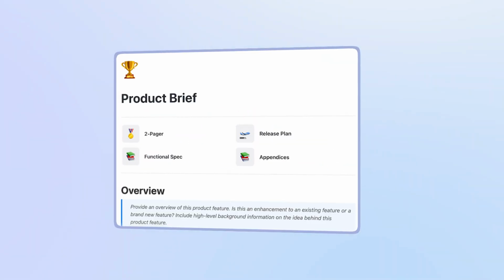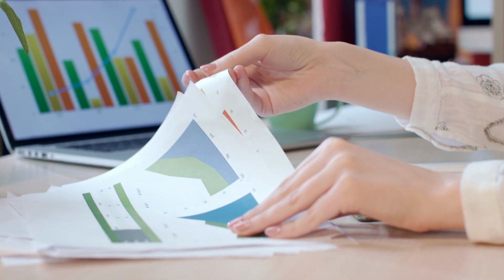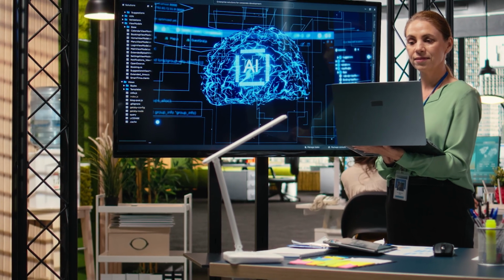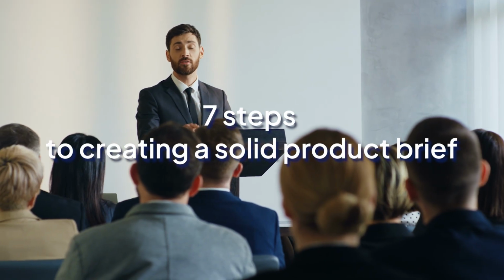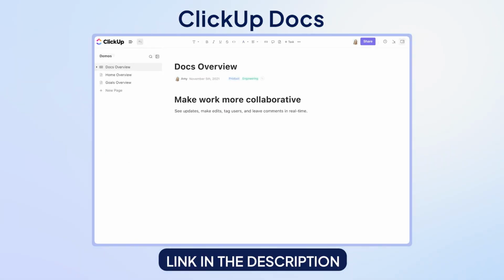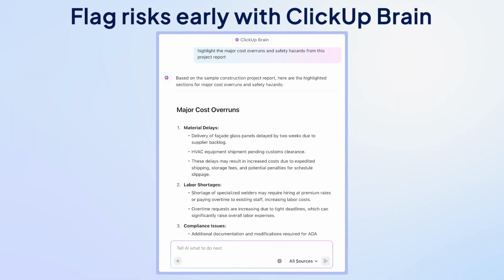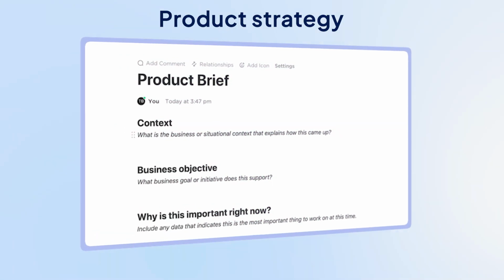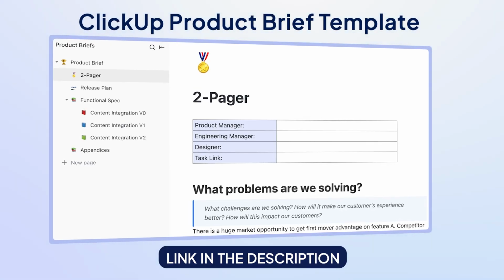How to Create a Product Brief Everyone Understands (Free Template Included) | ClickUp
Struggling to get alignment with your product team, designers, or stakeholders?  👀

A well-written product brief solves that: it makes sure everyone’s on the same page from day one. In this video, we’ll show you how to create/write a product brief step by step, with examples and templates so you don’t start from scratch.

🧠 What you'll get:

1. How to define your objectives & purpose—what you want the product to achieve and why it matters

2. Key components to include: scope, deliverables, requirements, success metrics, timelines, and risks

3. Templates & examples you can adapt right now to your product/projects

If you want to reduce back-and-forth, avoid misunderstandings, and get faster buy-in from your team, this video is for you! 🎯